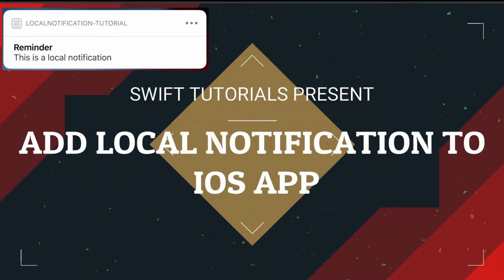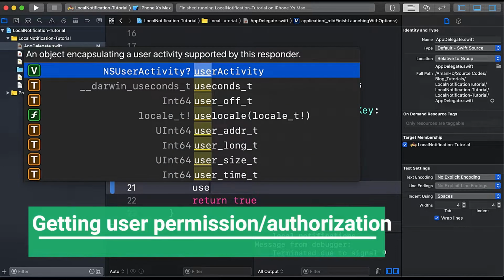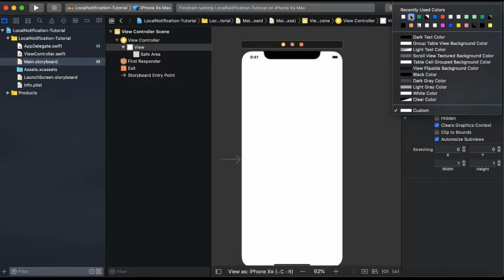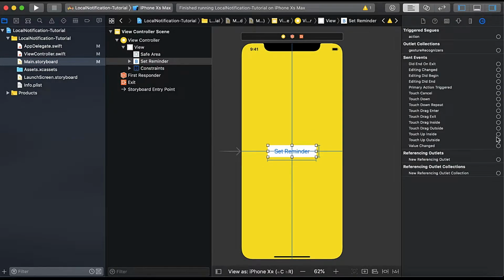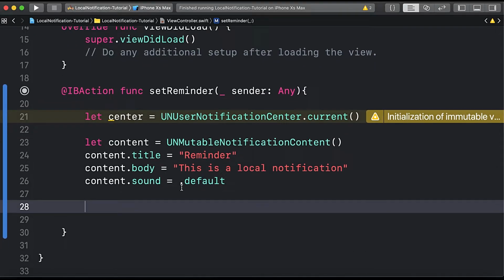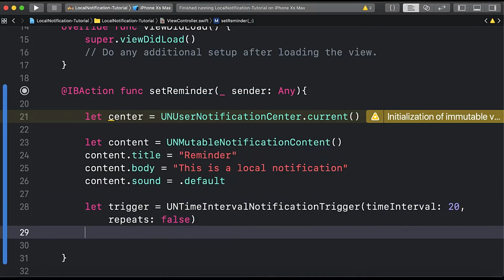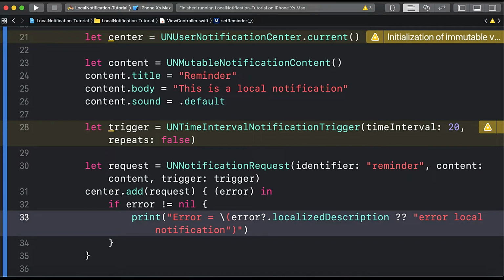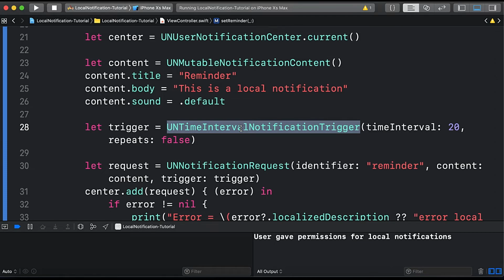Swift Tutorial: How to create local notifications in iOS app using swift 5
In this video, we will learn how to add local notification to our iOS app in swift. We will schedule local notification to get fired up after certain time interval elapsed. In order to add or create local-notification in swift we will user UserNotifications framework provided in IOS SDK.
We are going to use UNTimeIntervalNotificationTrigger, UNMutableNotificationContent, UNNotificationRequest classes provided in SDK.

Source code can be downloaded from part 2 of this video series.